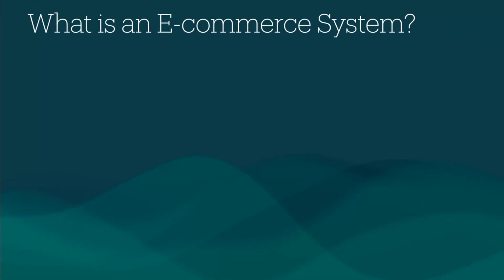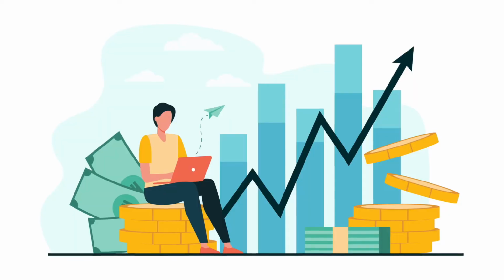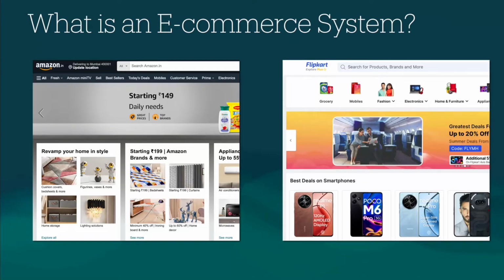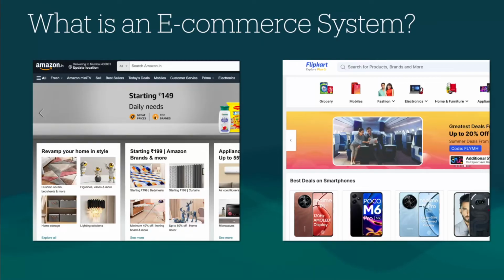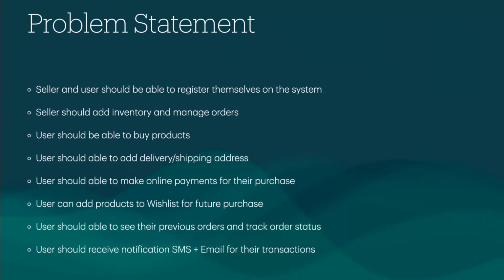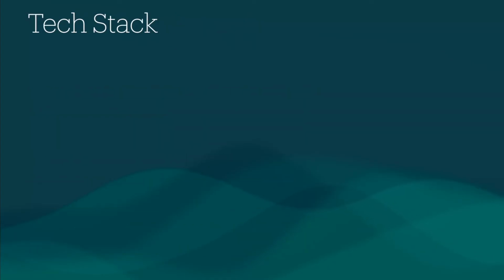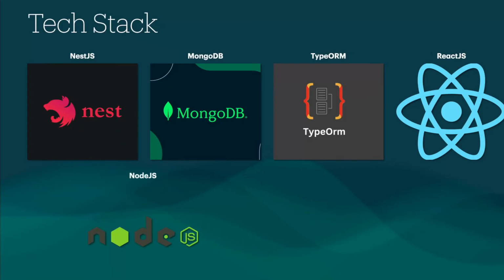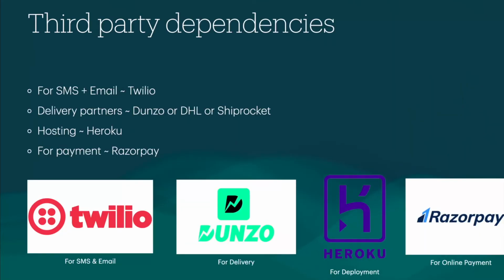E-Commerce App with NestJS & ReactJS #01: What We’ll Build with NestJS & React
Welcome to the introductory video of our Build a Complete E-Commerce App: Step-by-Step Guide with NestJS & React series! In this video, I’ll walk you through everything we’re going to build together throughout this exciting series.

Here’s what you can expect:

Series Overview: Learn about the full-stack e-commerce application we’ll be creating, from user and seller registration to product management, online payments, and order tracking.
Key Features: We’ll cover the core functionalities of our app, including adding products to a wishlist, managing orders, tracking deliveries, and sending notifications via SMS and email.
Tech Stack: Discover the powerful tools we’ll use, including NestJS for the backend, ReactJS for the frontend, MongoDB for the database, and TypeORM for data handling.
Third-Party Services: Find out how we’ll integrate essential services like Twilio for notifications, Razorpay for payments, and delivery options with Shiprocket, Dunzo, or DHL.
This video sets the stage for the entire series, giving you a clear picture of what we’ll build and the skills you’ll gain. Let’s embark on this journey to create an amazing e-commerce platform together!